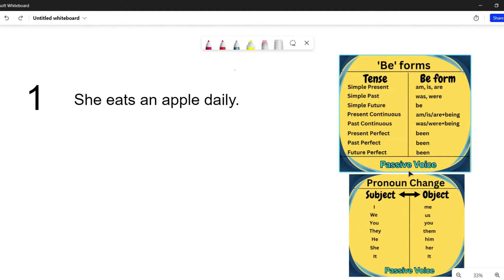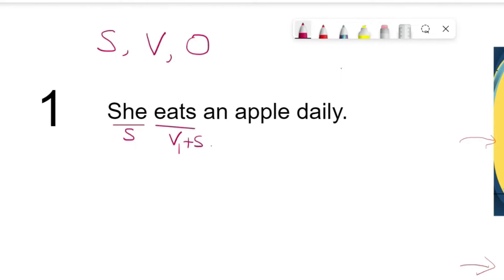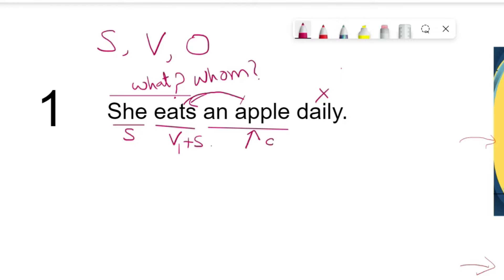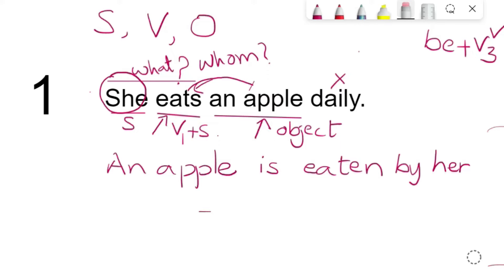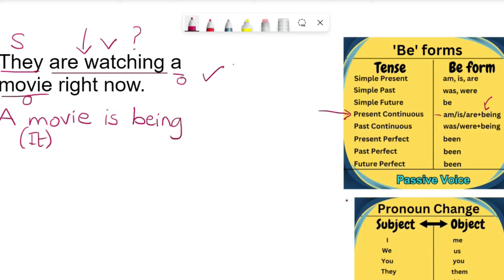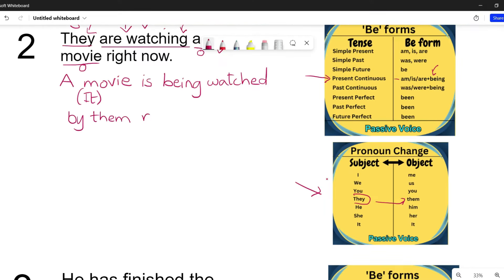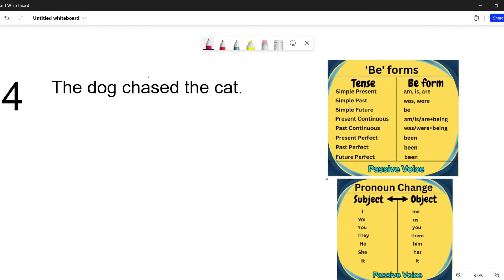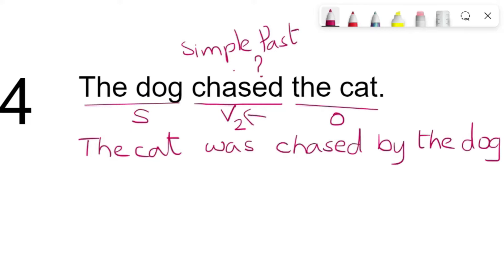Active Voice to Passive Voice | Exercise | Detailed Explanation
In this video, we'll be changing the active voice to the passive voice. This exercise is great for improving your writing skills and can be used to improve any piece of writing.

Learn how to use the passive voice in this detailed exercise, and watch as the passive voice changes the tone of the original sentence. After practicing this simple but powerful exercise, your writing will be improved significantly!